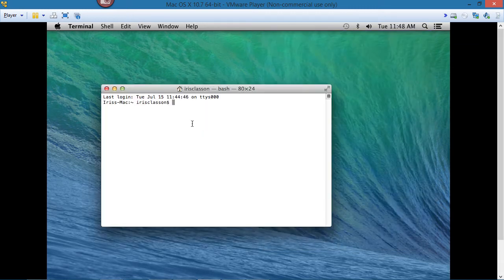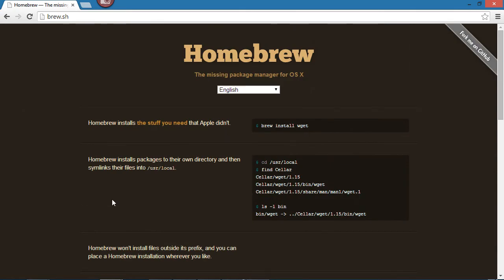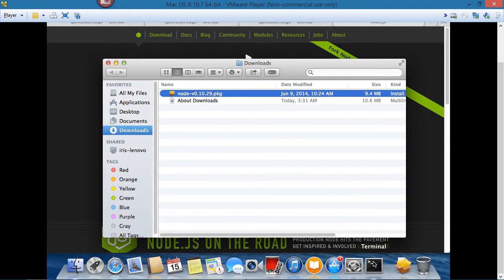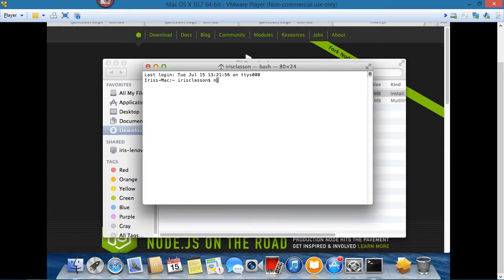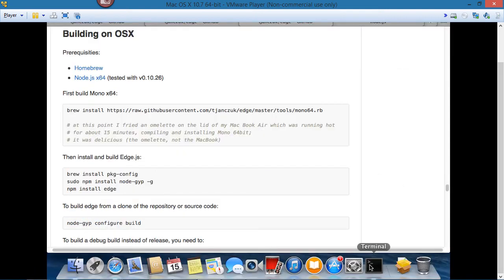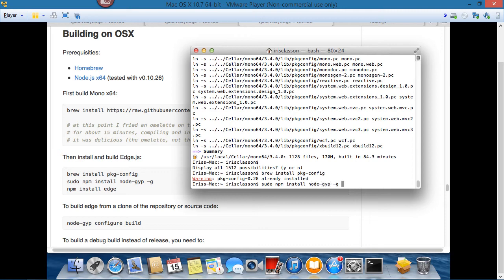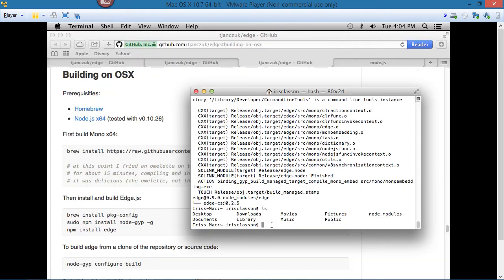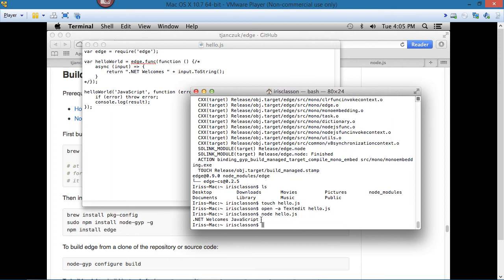Edge js tutorial part 4: Building on Mac OS